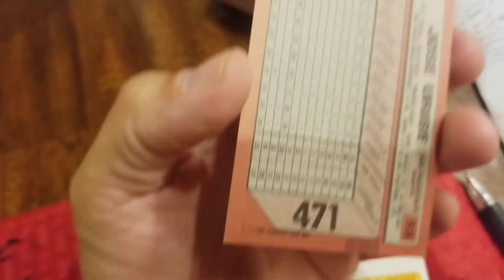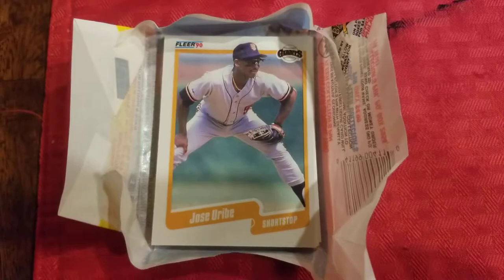WE FOUND HIM- Jose Uribe! Worth over $10,000 bucks!| Baseball Card Review Episode: 1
We! Me and my dad found this Jose Uribe card YES! | Baseball Card Review Episode: 1